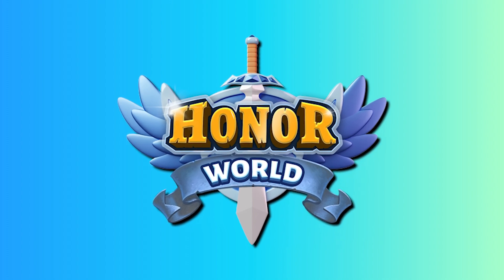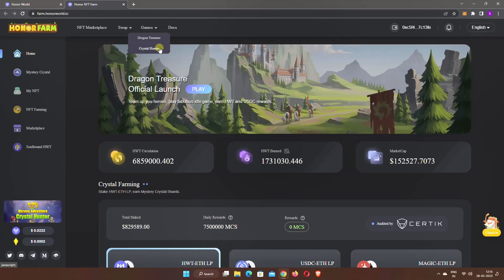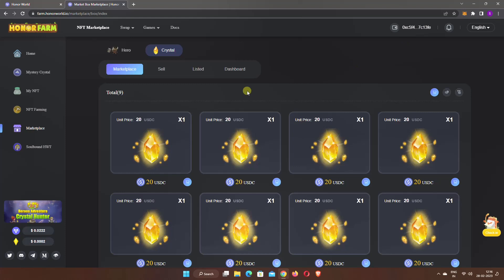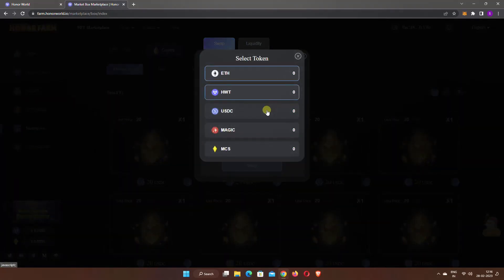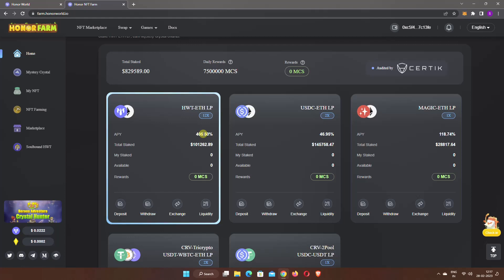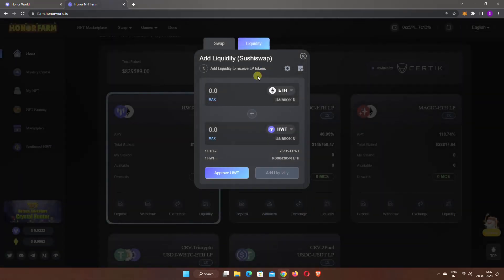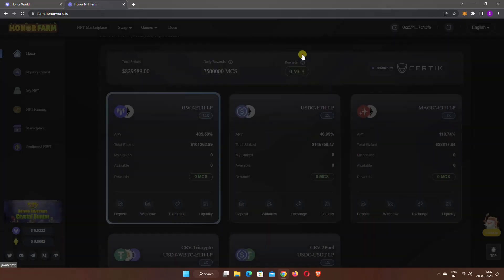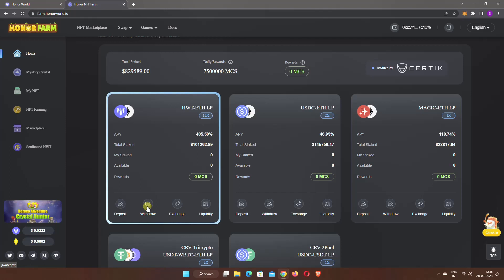Honor World — Play 2 Earn Game & Other Features | Explained in Short!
Honor World is an innovative GameFi platform that runs on the Arbitrum One Network. Honor World gives a variety of options that helps to earn while playing. Players can earn by trading game items, leaderboard rewards, item recycling activities, and many more.